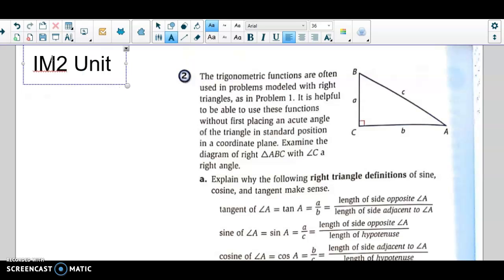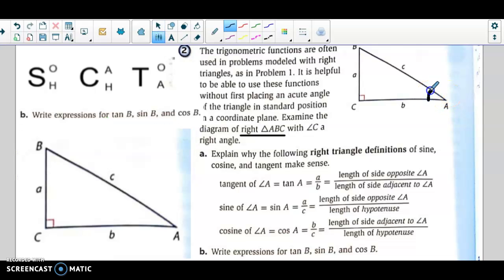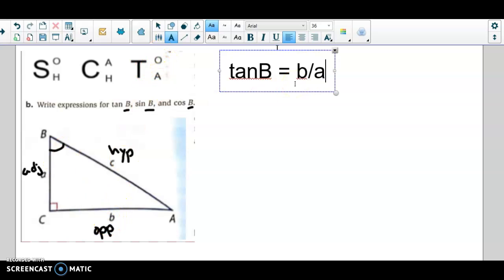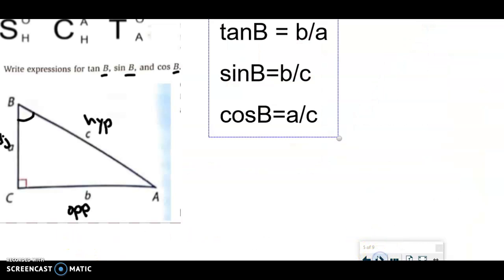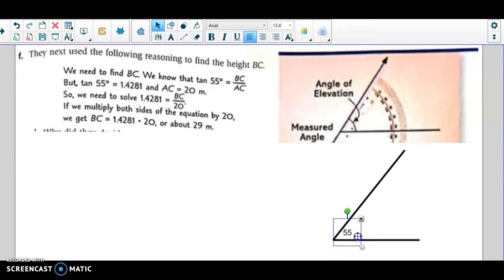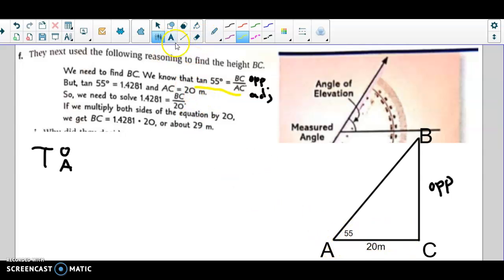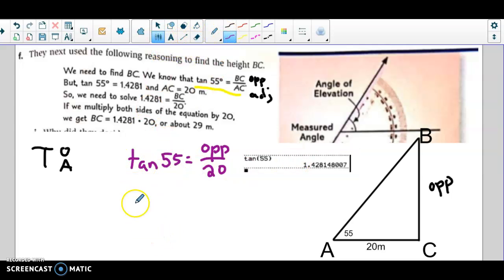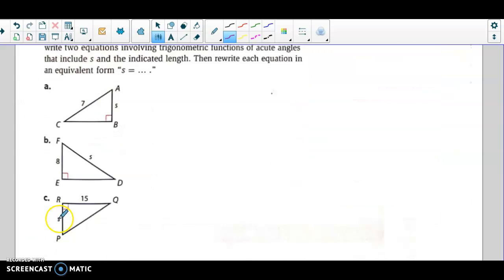Unit 7 Lesson 1 Investigation #2 Problem 2 & 3